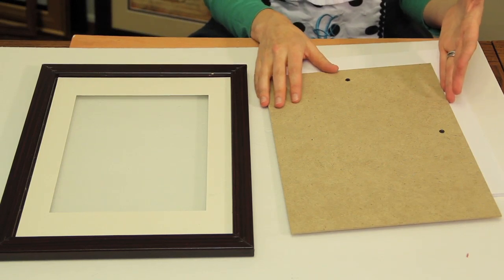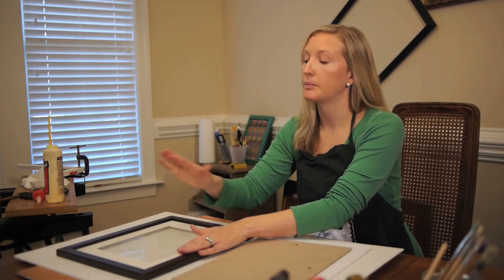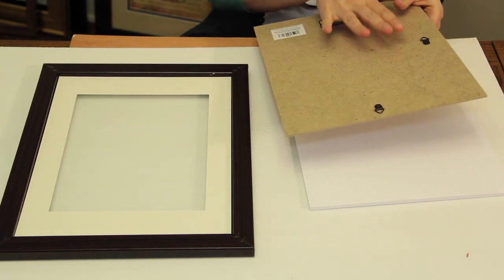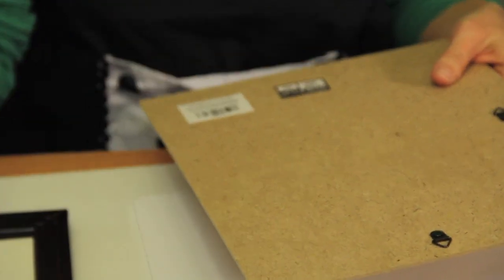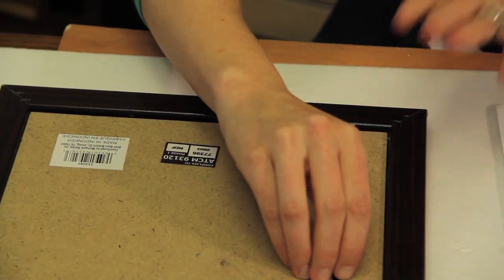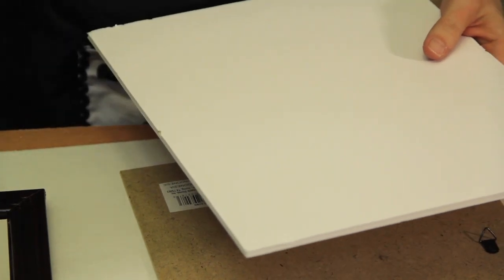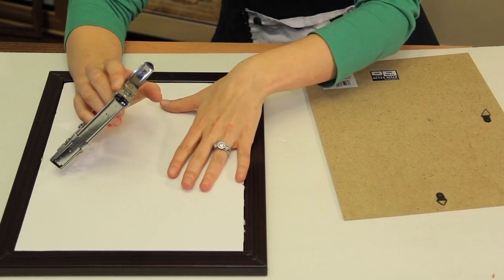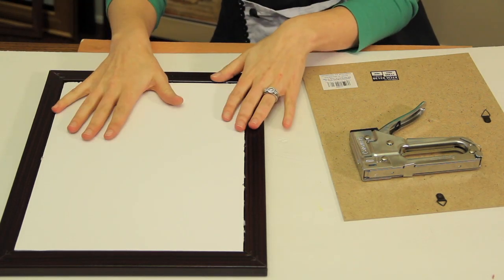How to Find Backings for Picture Frames : Picture Frame Crafts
Finding backings for picture frames will require you to visit a professional framer. Find backings for picture frames with help from an experienced crafts professional in this free video clip.